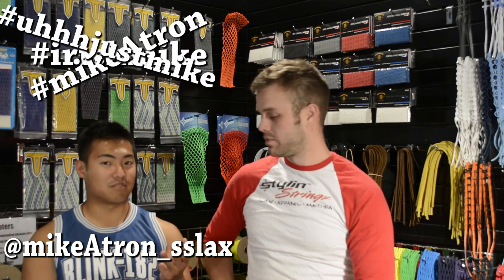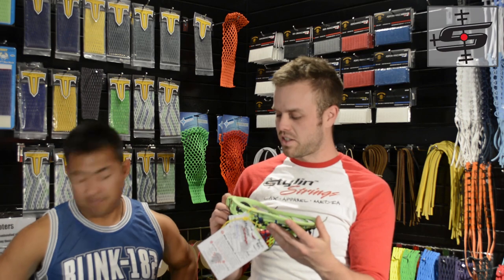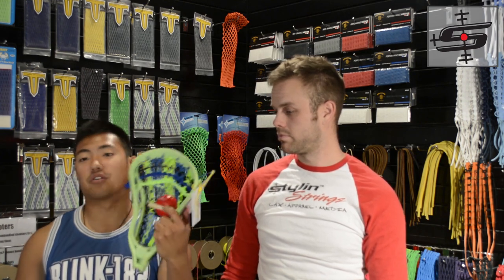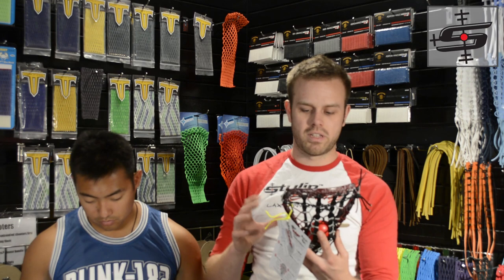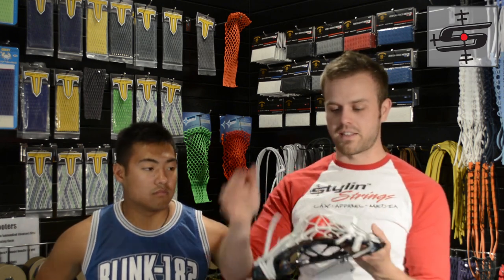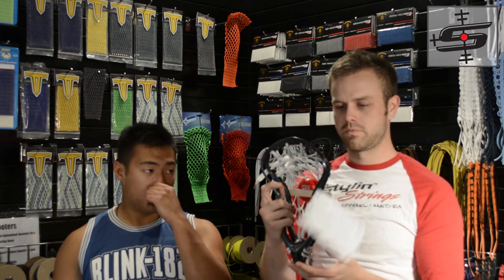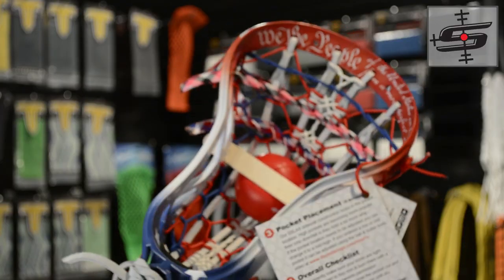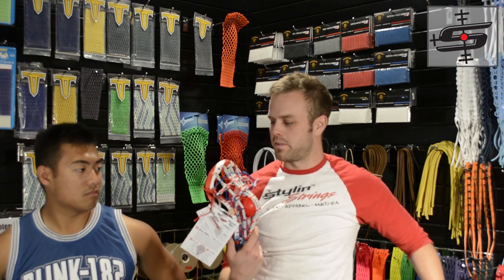SOSO 59: Super Color Rabil, Terrible Camera Work By Mike, & a Weak Pinky Injury